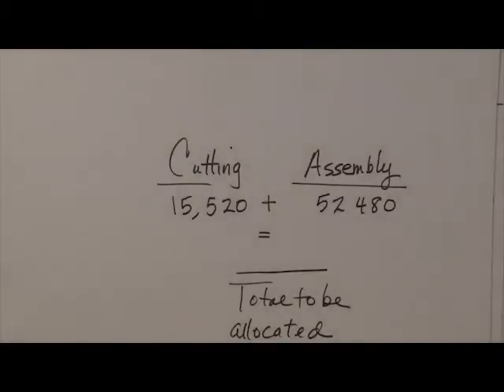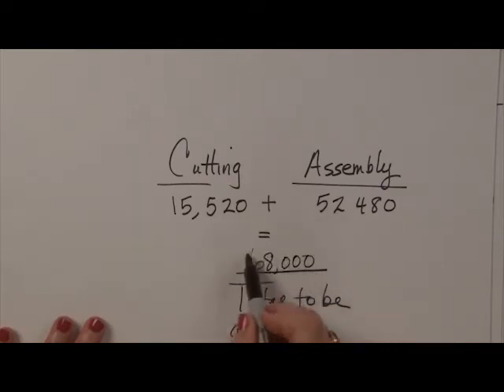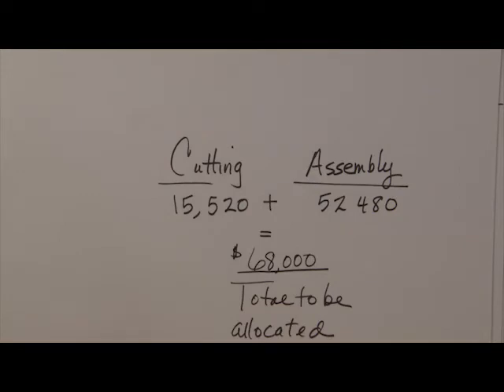ACCT 3110 Module 11